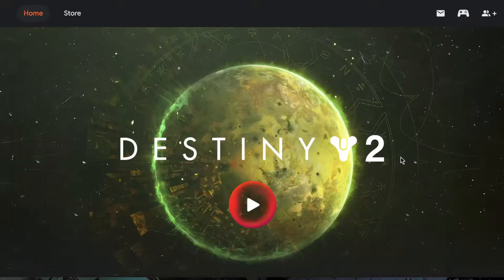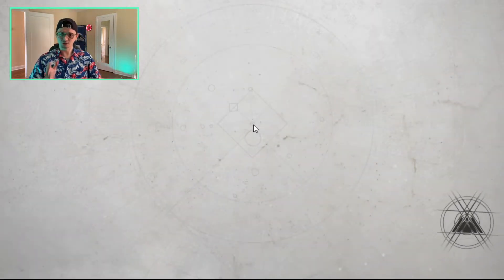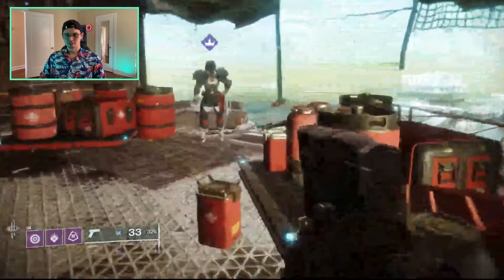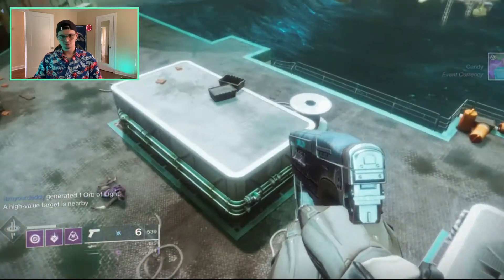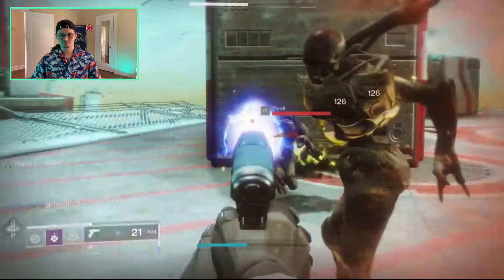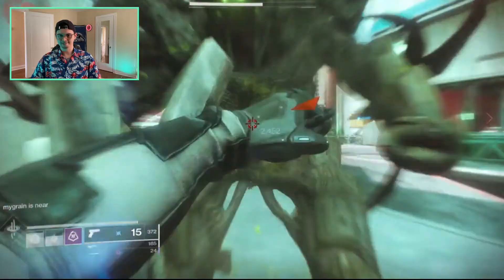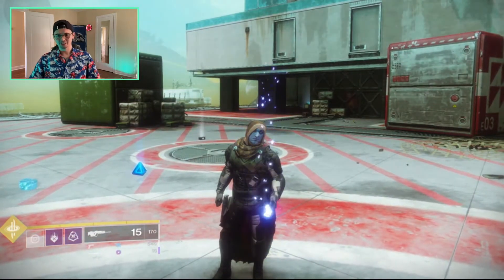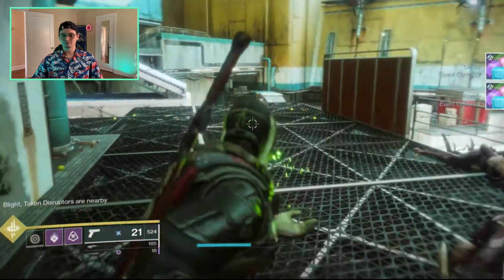How to pair a Stadia Controller with your laptop